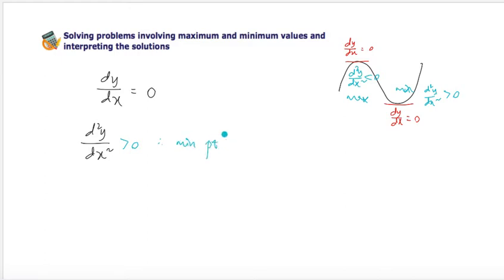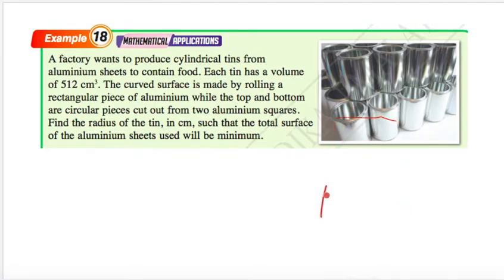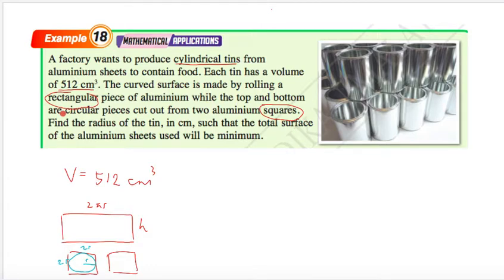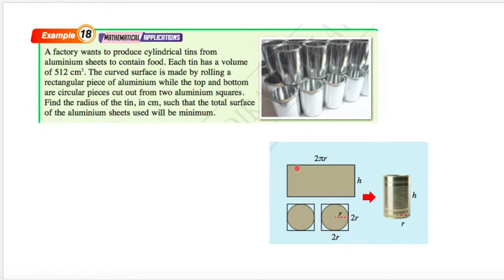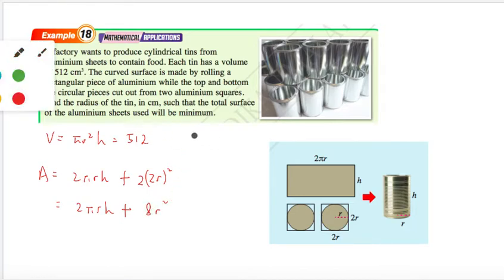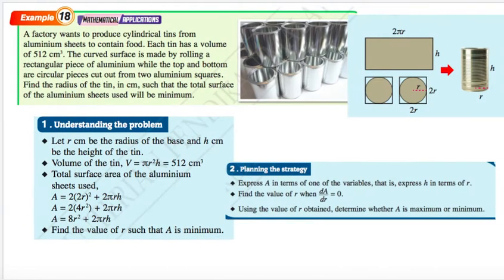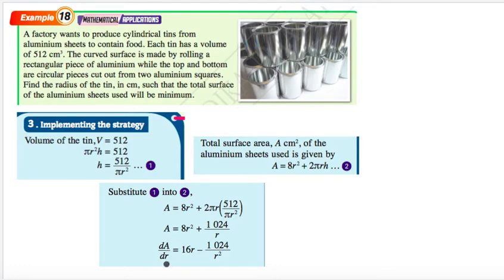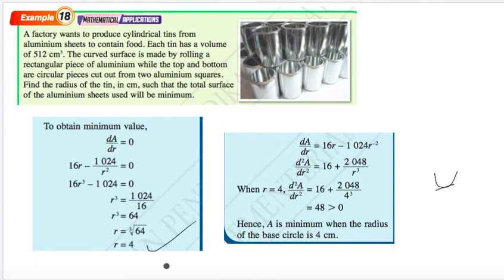F5C2_Solving Problems involving max and min_Example 18_Differentiation Additional Mathematics Form 5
Solving problem involving maximum and minimum
Example 18